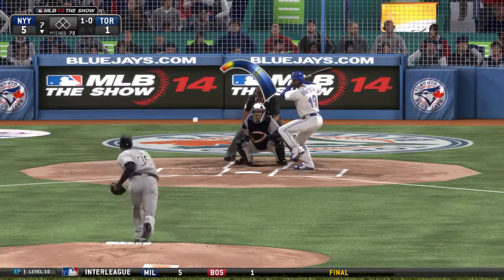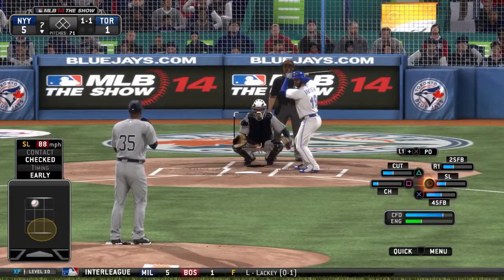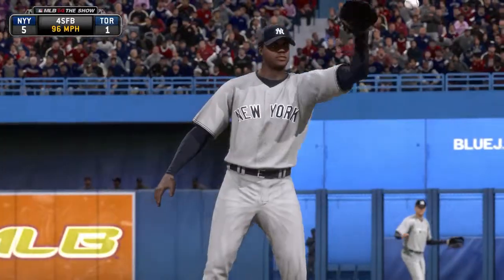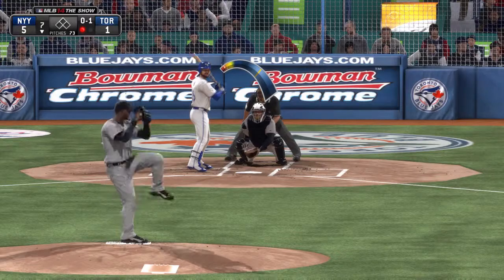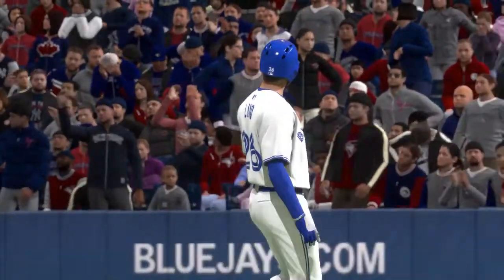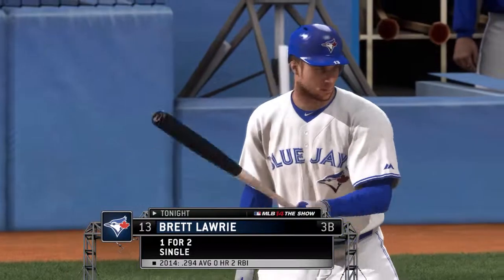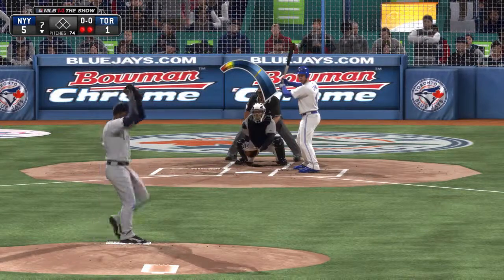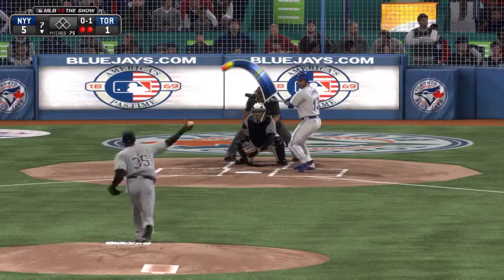MLB14 The Show PS4 Review